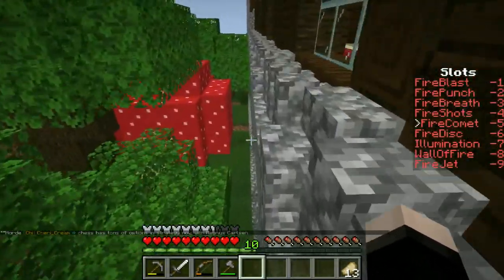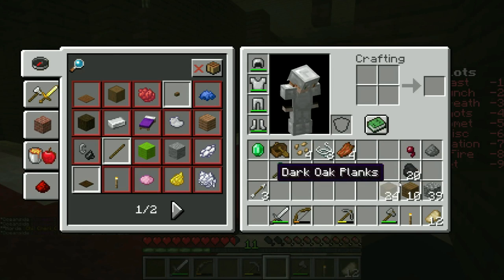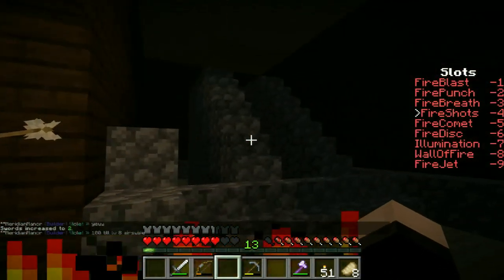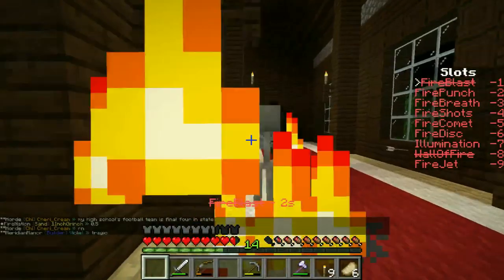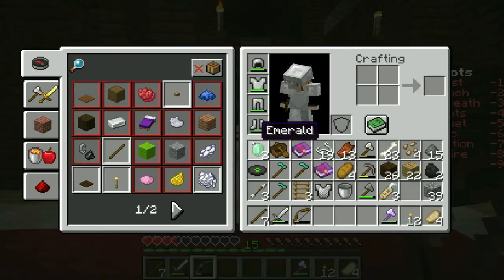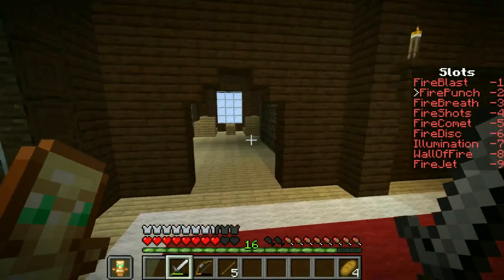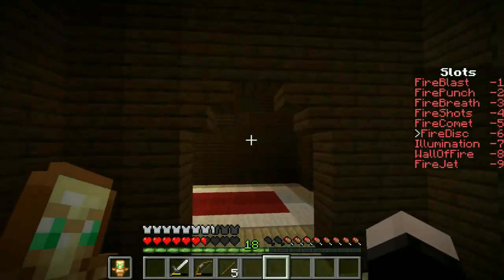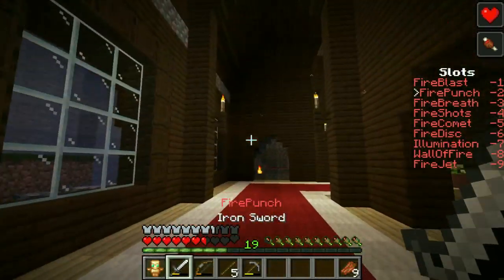RAIDING THE FIRE TEMPLE!!! | AVATAR THE LAST AIRBENDER | EP5 (AVATAR Minecraft Server)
Hey guys make sure you guys will like and watch the entire video! So hopefully you guys enjoy and make sure you comment about what you liked about the video and what you didn't like, I am always trying to improve.

MERCH!!!

JOIN THE SERVER TO PLAY WITH US!
server.benderscraft.net

colin_mcphedran

When is Origins!
- Comes out DAILY!

-Are you PandeFire11's brother?
-No we just sound a like.

-Can I join the stream/role play or be come a mod?
- If we talk often and we become friends then why not!

-What is life?